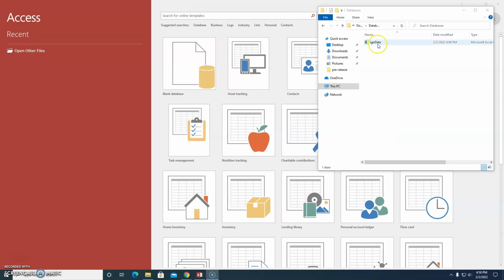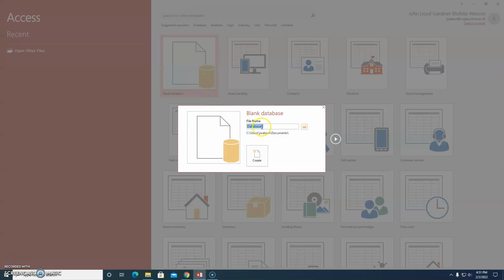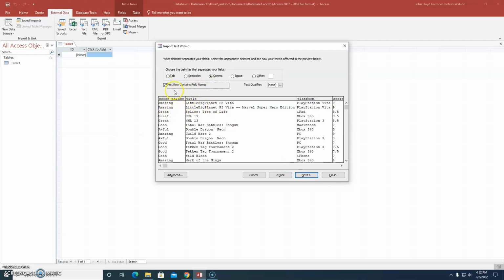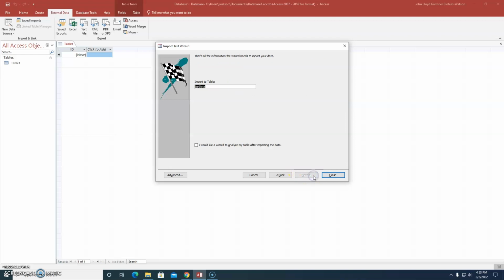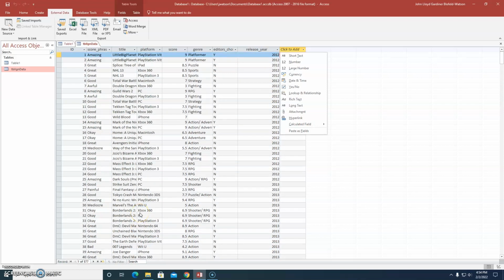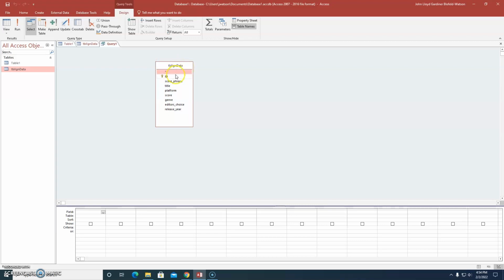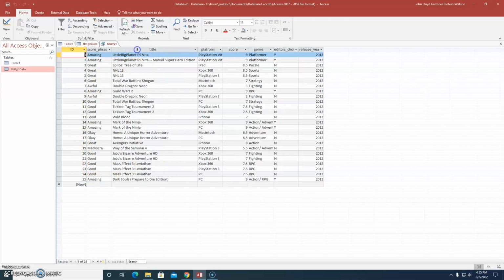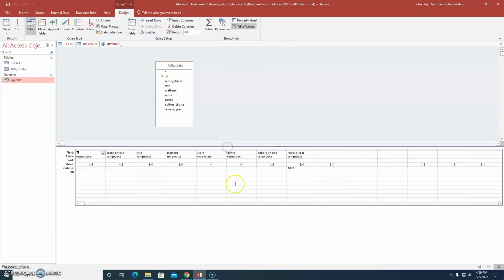Intro To Database Queries 0478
An introduction to basic database queries.